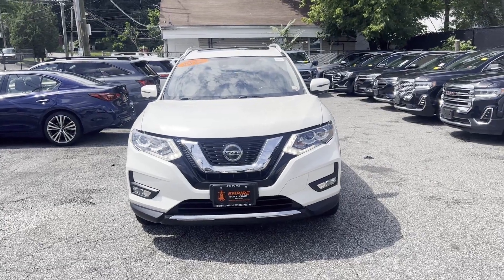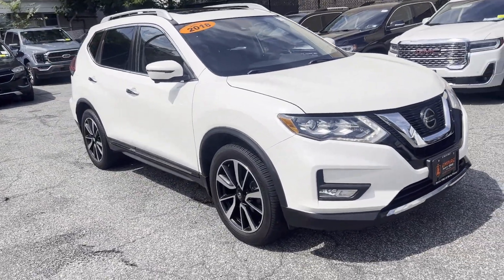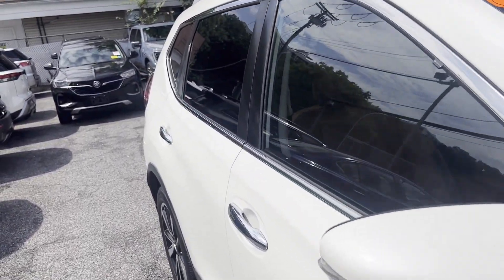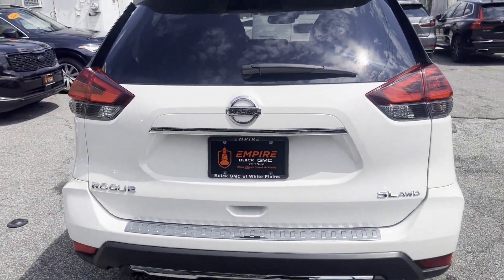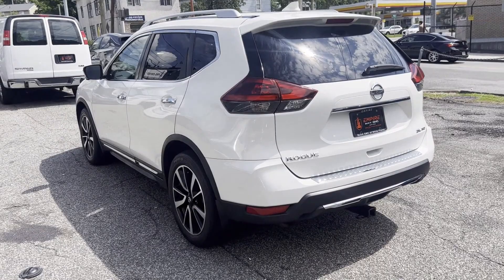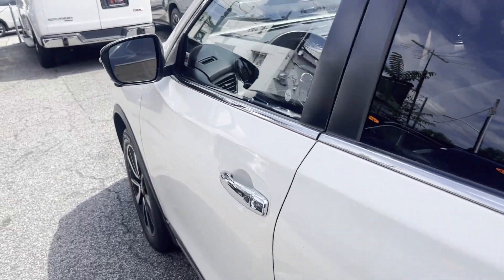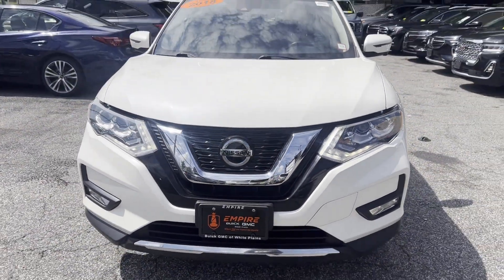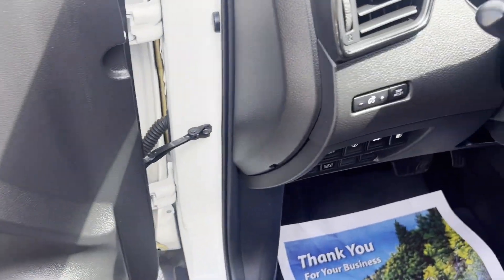Used 2018 Nissan Rogue SL JN8AT2MV9JW349593 White Plains, Yonkers, New Rochelle, Westchester County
2018 Nissan Rogue SL JN8AT2MV9JW349593 Video

This 2018 Nissan Rogue SL JN8AT2MV9JW349593 is full of phenomenal features such as: